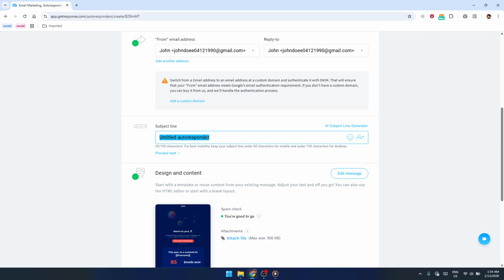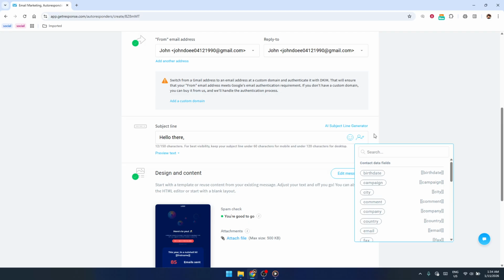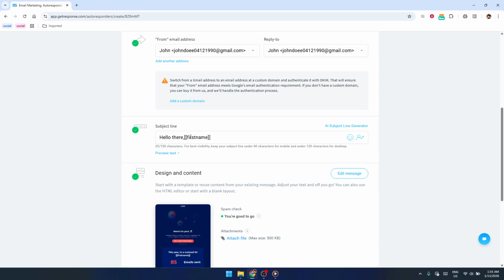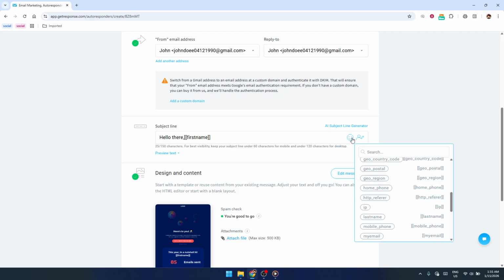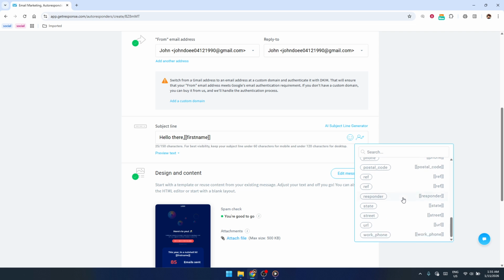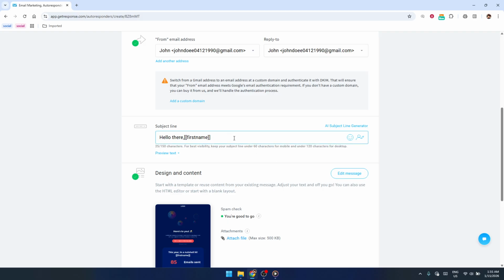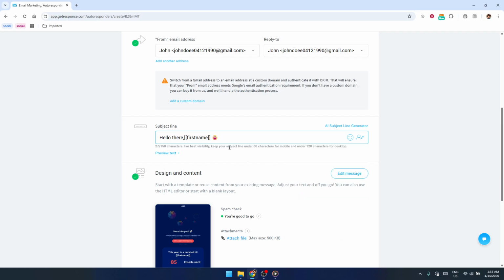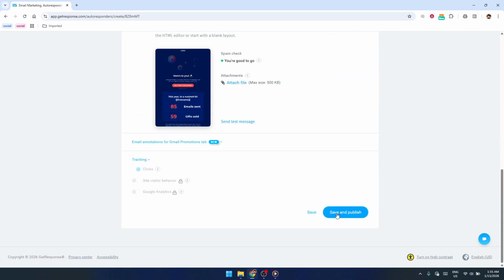How To Add First Name Automatically In Email Getresponse [2026 Guide]